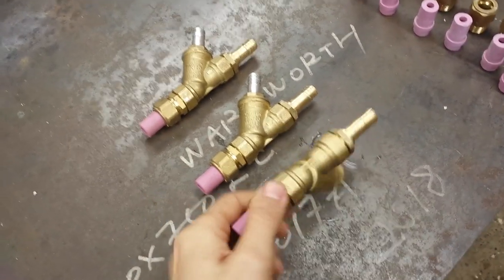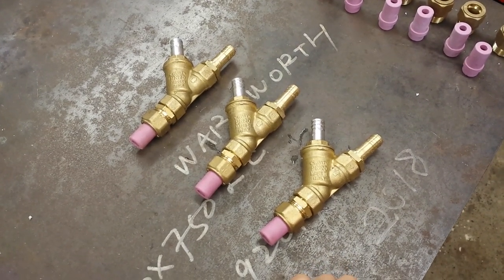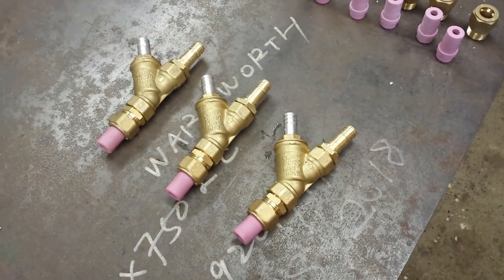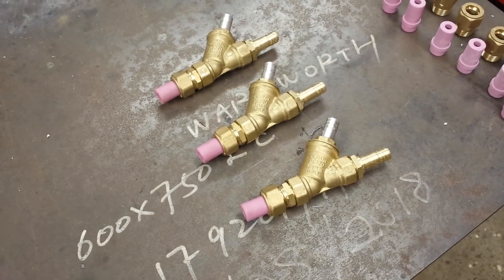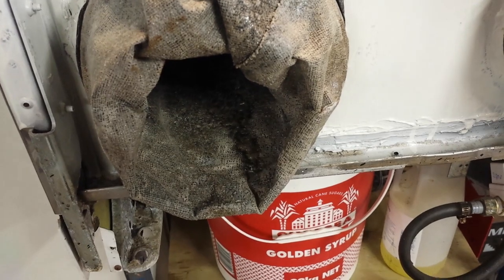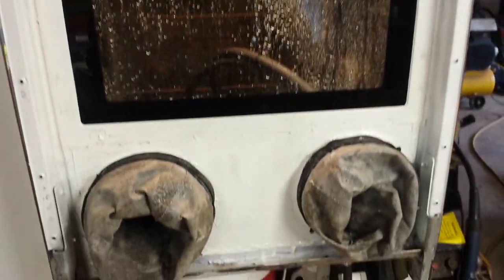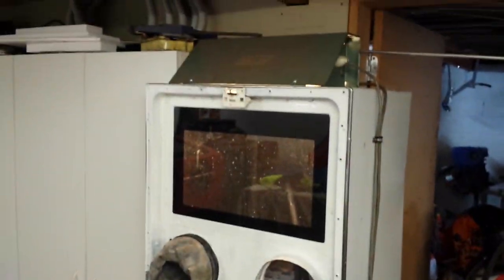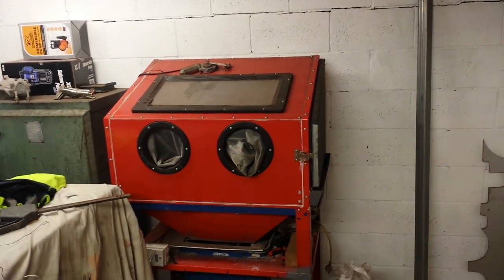Dishwasher Vapour Blaster gets an upgrade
As I mentioned a couple of videos back, It was time to upgrade the dishwasher cabinet so that I had a cabinet to test nozzles with while I rebuild my other cabinet.

This build still gets lots of attention from others who want to build their own from a cabinet. Vapour blasters are relatively easy to build, and I am consistently trying to improve the quality of work achievable in the most accessible way.